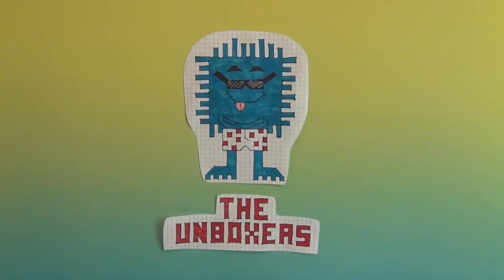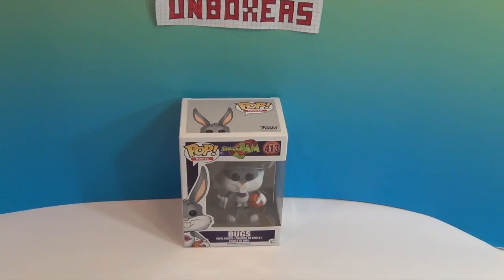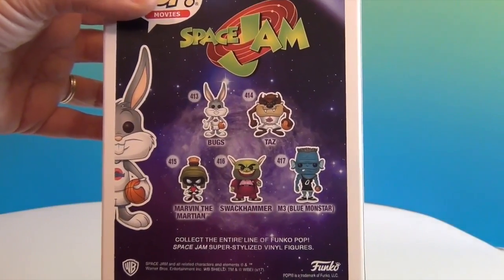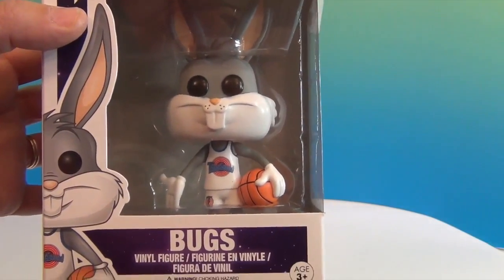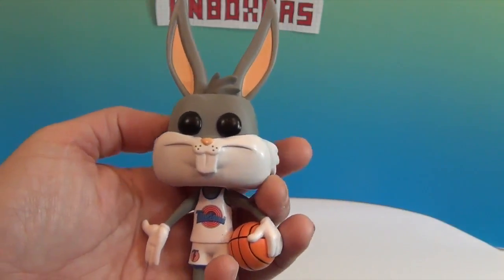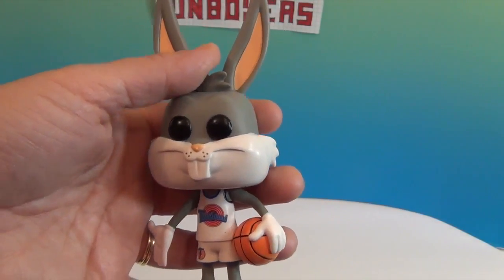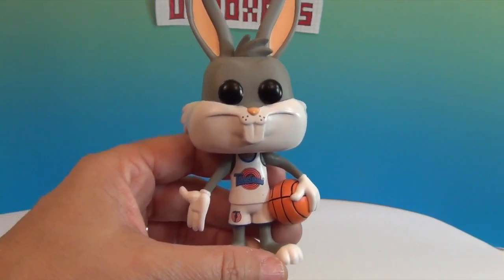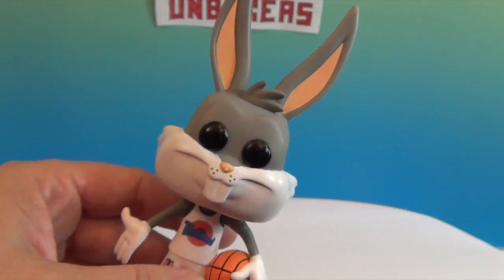Bugs Bunny Space Jam Funko Pop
Welcome to the Space Jam! We loved this movie when it came out & passed that on o our boys so www have seen this movie many times.  When I saw this awesome Bugs Bunny figure in his Space Jam uniform we had to pick it up.  We hope you enjoy this as much as we did.